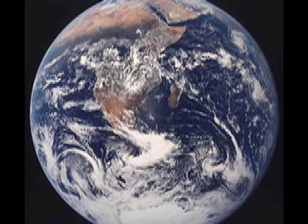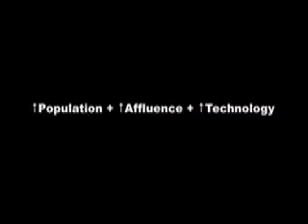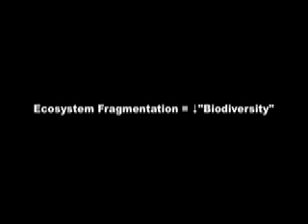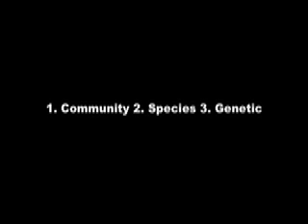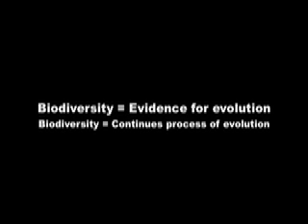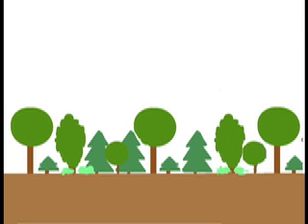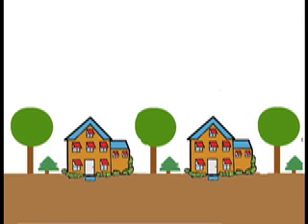Habitat Fragmentation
The overall purpose of our video is to show the result of human activity on the environment in the past decade, specifically looking at how human activities lead to habitat fragmentation. First, we describe what habitat fragmentation means and give examples of it in the real world. Then, we explained how habitat fragmentation decreases biodiversity in an ecosystem, and how this interferes with the process of evolution. Finally, we explain how habitat fragmentation causes decreased biodiversity in an ecosystem, and how this leads to an interference in the process of evolution.